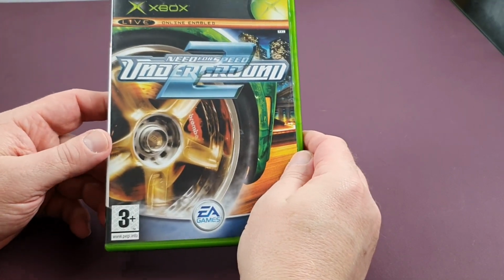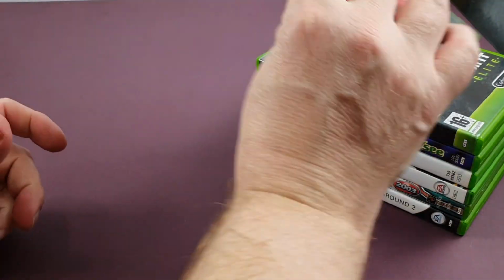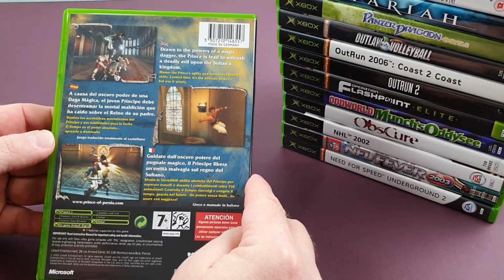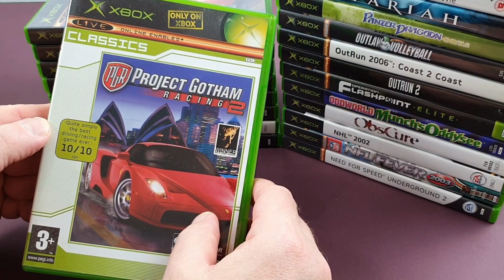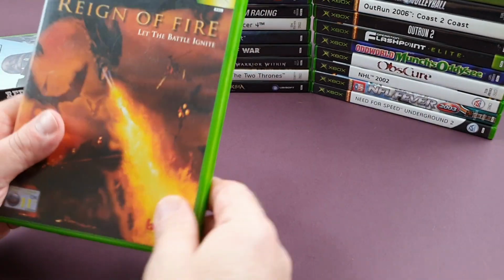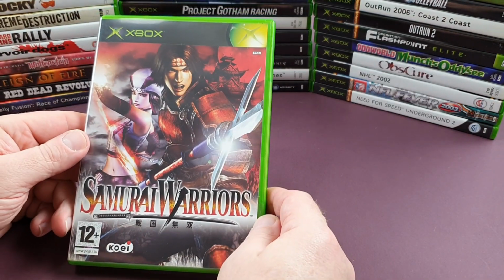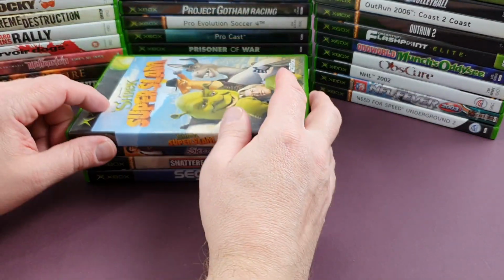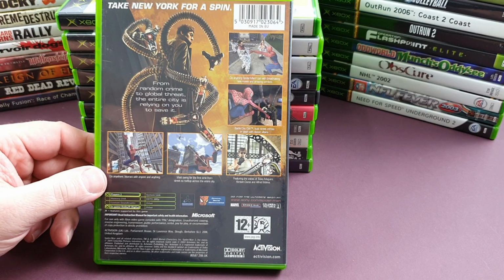Original PAL OG Xbox Games Collection - Part 4 - Collectables, Rarities + More!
In this video I take my forth look at my original generation PAL Xbox games. I have several hundred in my collection so these are the next 50 or 60 in the alphabet. Some absolute gems here and a few rarities as well.

Games include; Need For Speed, Munch's Oddysee, Outrun, Panzer Dragoon Orta Prince of Persia, Pariah, Project Gotham Racing, Rallisport, Red Dead Revolver, Return to Castle Wolfenstein, Reservoir Dogs, Robot Wars, Rocky, Second Sight, Shenmue, Sonic, Shrek and many more!

Do you collect the original Xbox and are you near a full set of PAL games, let me know below!

Part 5 of about six in a couple of weeks!

In the UK, why not try Droix, a well established UK based company with next day delivery and fantastic support. They do lots of other cool stuff as well! Here's a link to their RG350 page;

You can also buy these from various sellers on eBay, link is here;

FULL DISCLOSURE